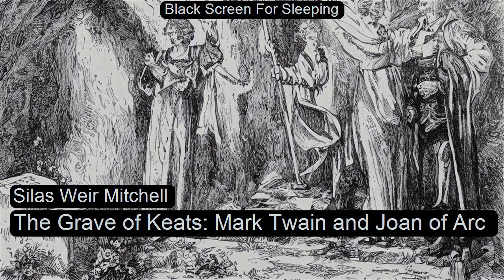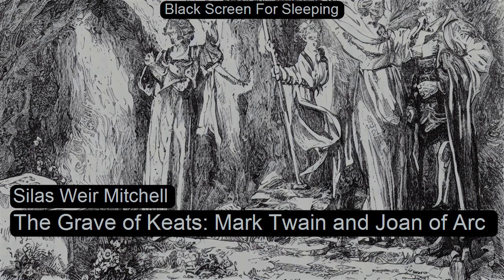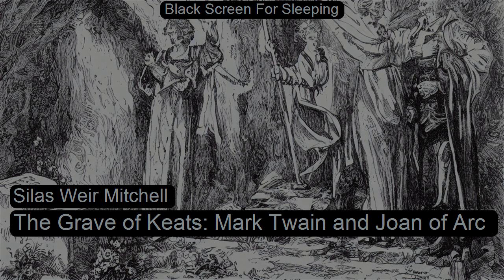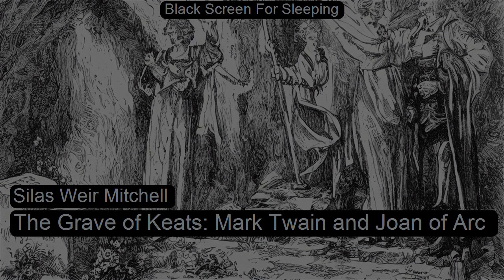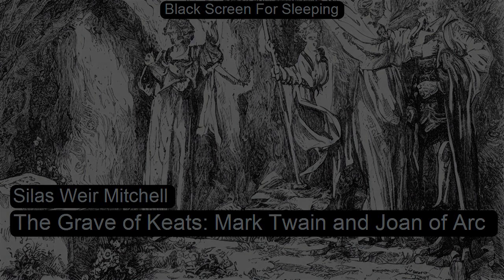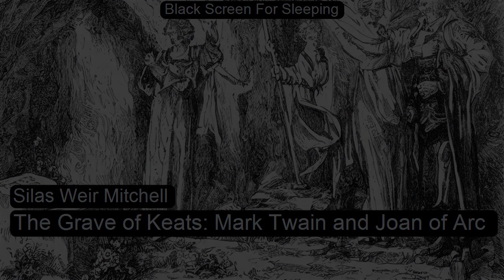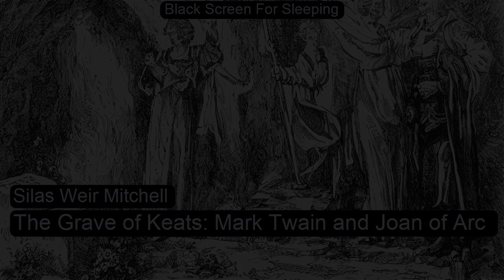The Grave of Keats: Mark Twain and Joan of Arc by Silas Weir Mitchell Black Screen For Sleeping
The Grave of Keats: Mark Twain and Joan of Arc (in  Short Poetry Collection 216) by Silas Weir Mitchell  Black Screen For Sleeping